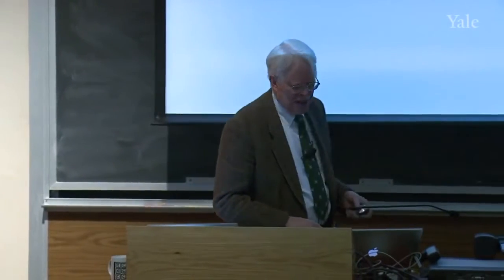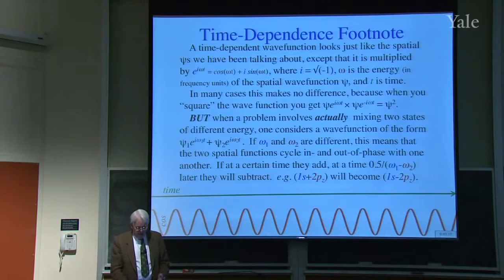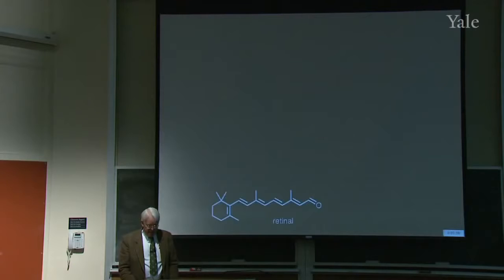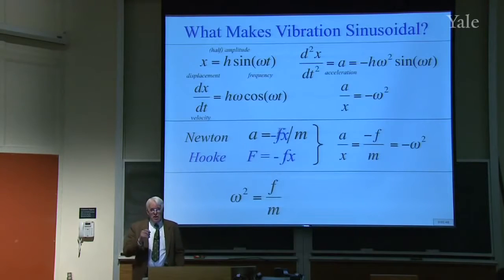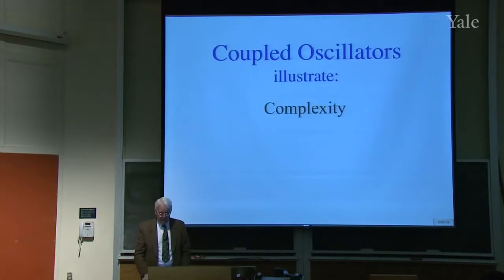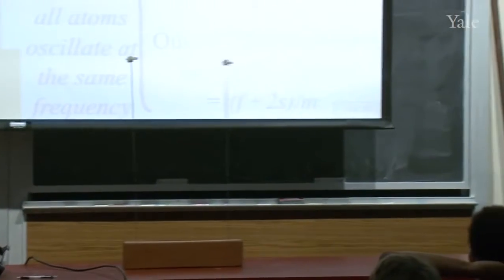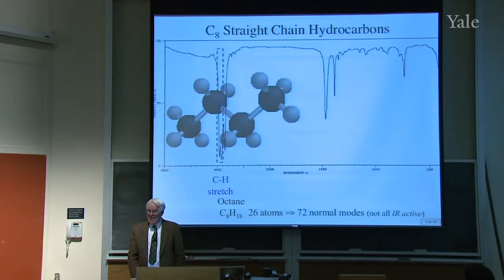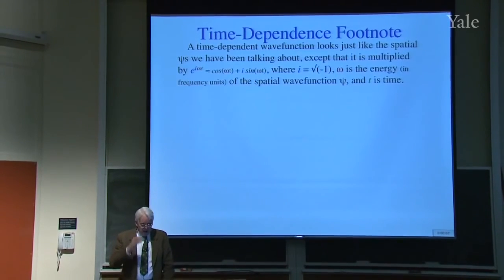20. Electronic and Vibrational Spectroscopy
Freshman Organic Chemistry II (CHEM 125B) Time-dependent quantum mechanics shows how mixing orbitals of different energy causes electrons to vibrate. Mixing 1s with 2p causes a vibration.

This video provides a detailed view of Vibrational spectra.

Inorganic Chemistry: Tutorial 1 Guilford College.